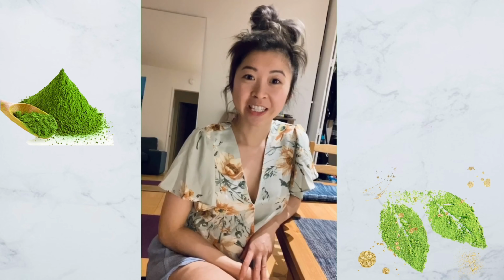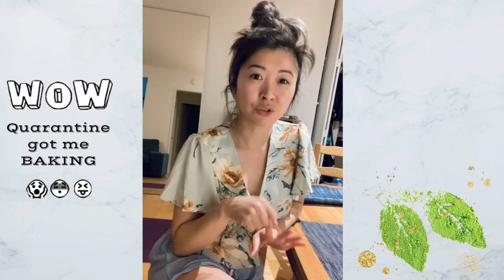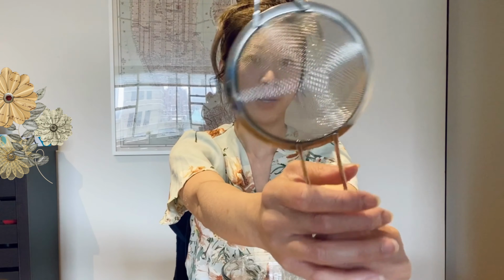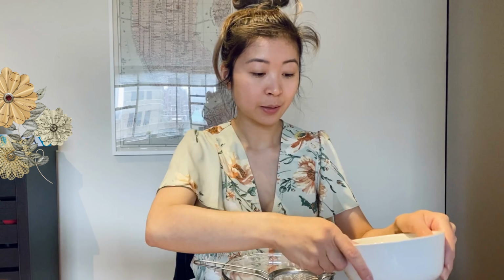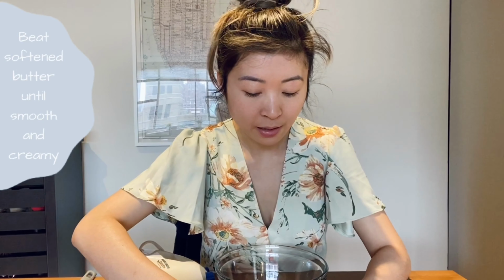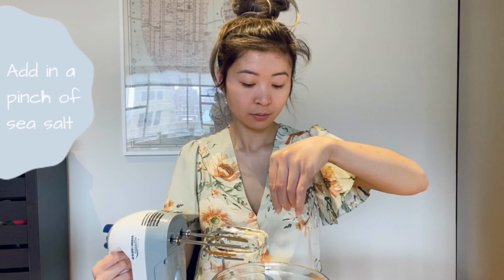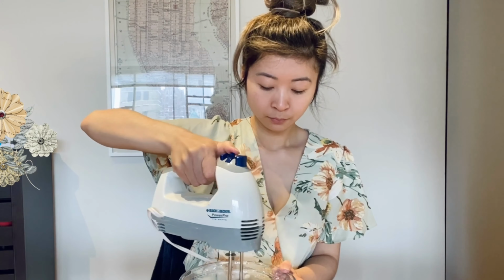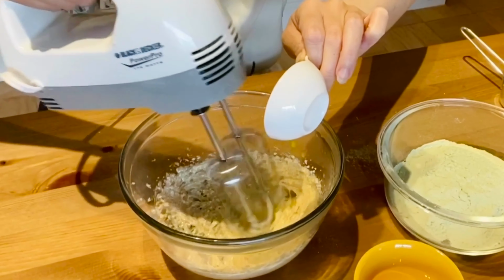I LOVE YOU SO MATCHA COOKIES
Thin and crispy, dairy free & vegan optional Matcha cookies that you will love! I don't bake often so if I can do it I know you can too! All the recording and editing was done on my iPhone 11 max pro. Please excuse all the typos.